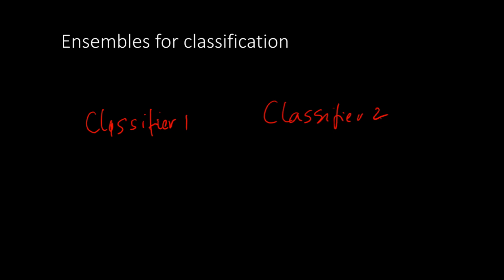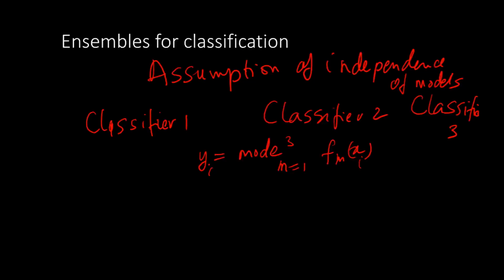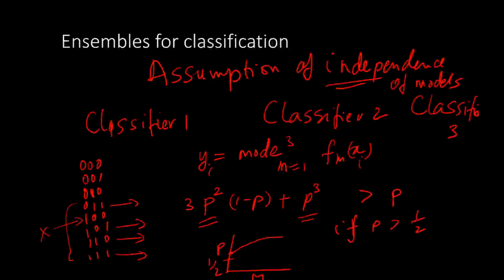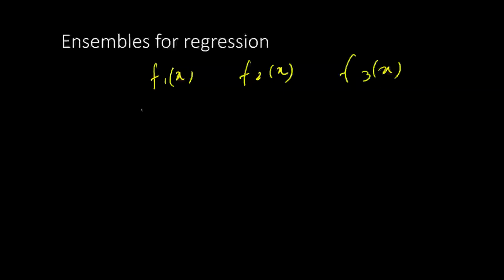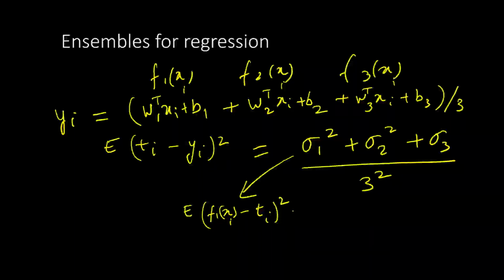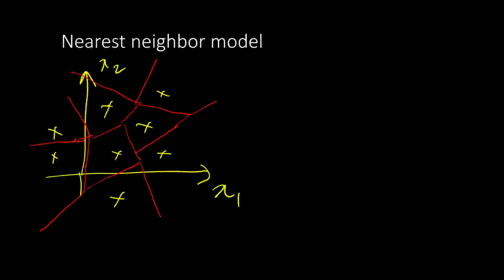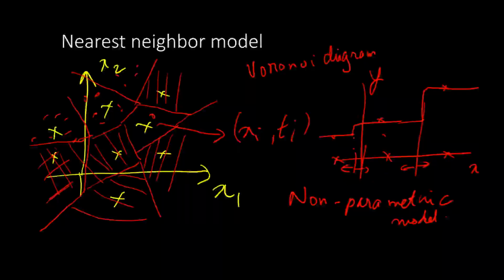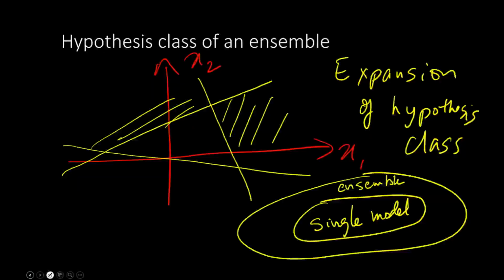EE769-9-2 Combining Models - Ensembles